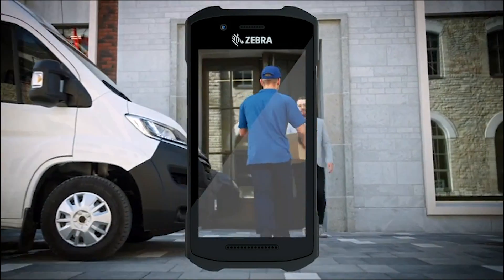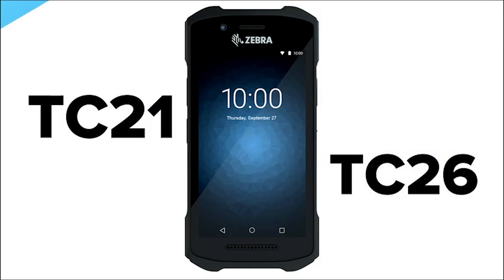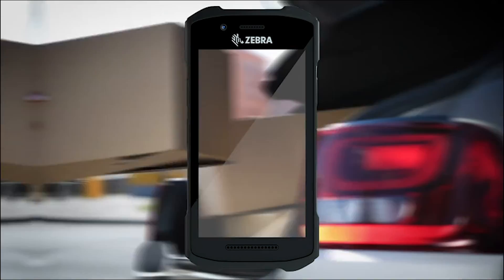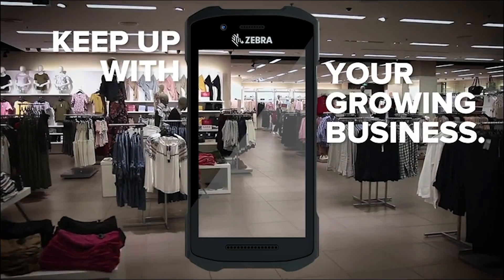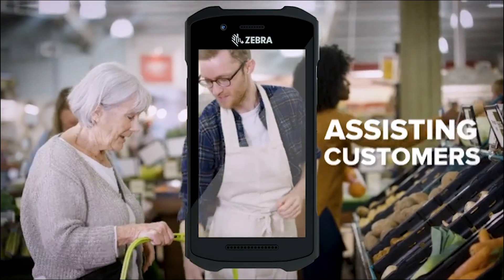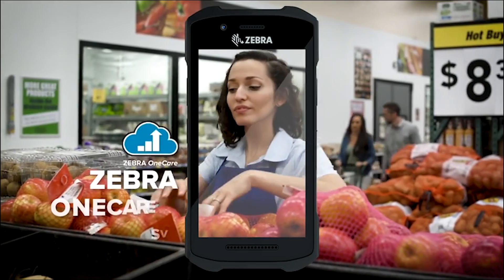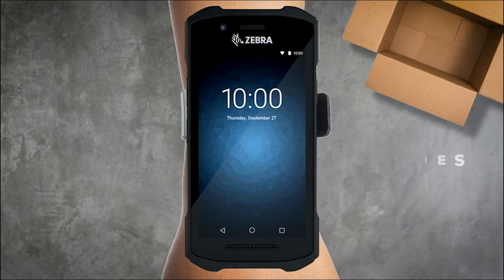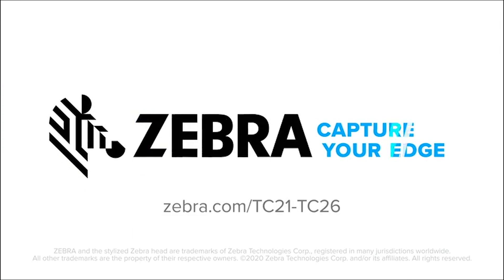Labelman Ltd: Introducing Zebra's TC21/TC26 Touch Computer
Introducing Zebra's TC21/TC26 Touch Computers - the ultimate cost-effective touch computer built for small and big business.

This affordable and reliable smartphone-like device, is designed to deliver accuracy day in and day out.

Labelman Ltd are Zebra Technologies Premier Supplier of Printers, Scanners, Handheld Devices, Barcode Labels, Ribbons and Support Services.